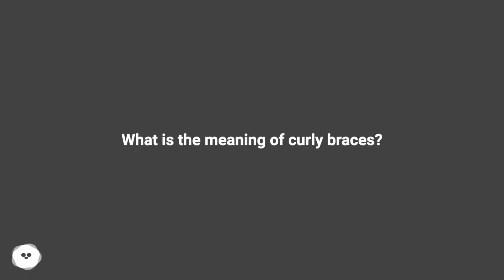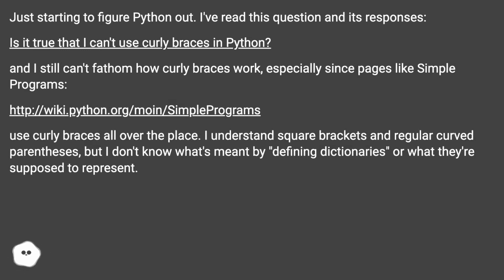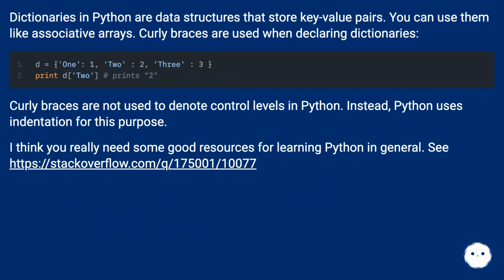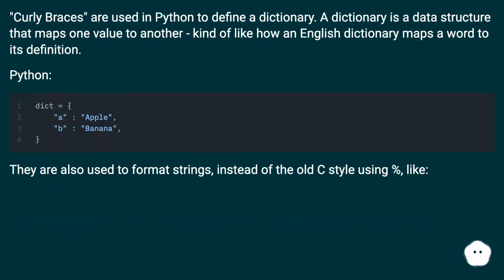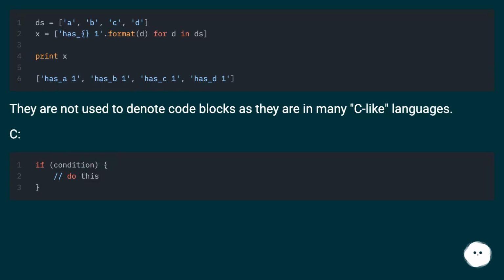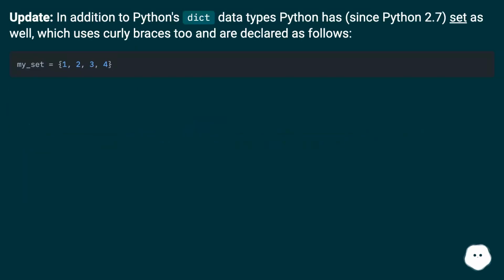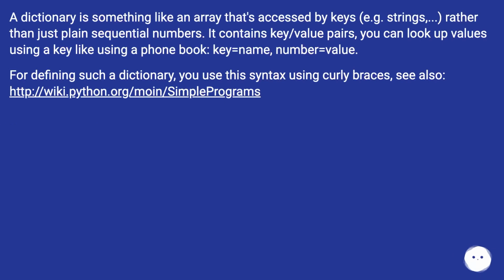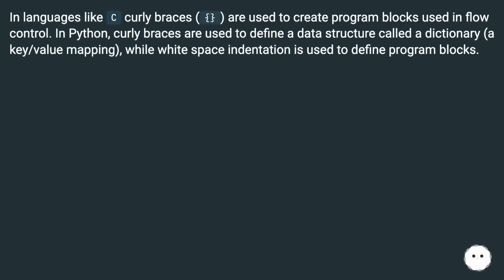What is the meaning of curly braces?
Chapters
00:00 What Is The Meaning Of Curly Braces?
00:27 Answer 1 Score 6
01:02 Accepted Answer Score 111
01:48 Answer 3 Score 0
02:14 Answer 4 Score 10
02:33 Thank you